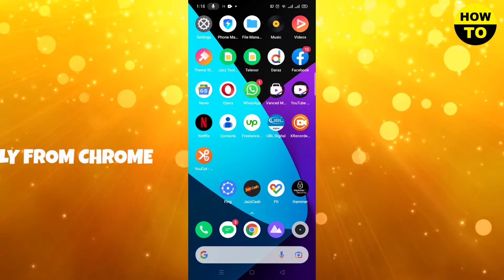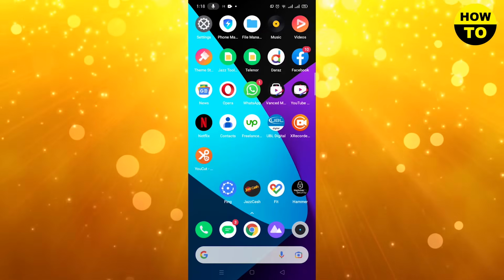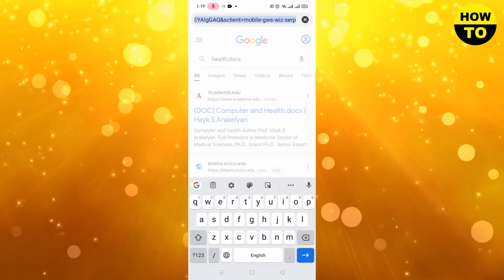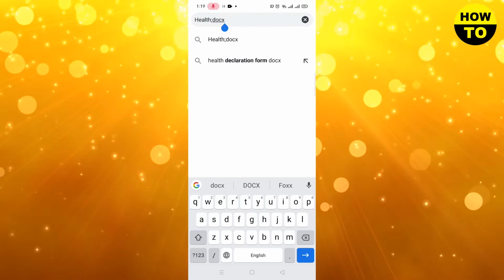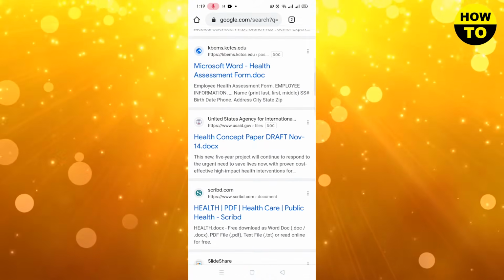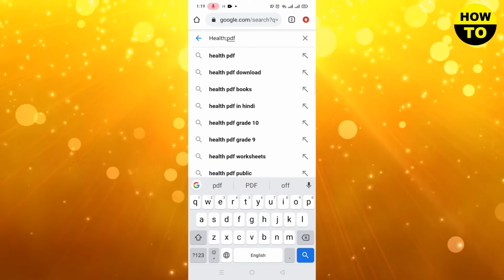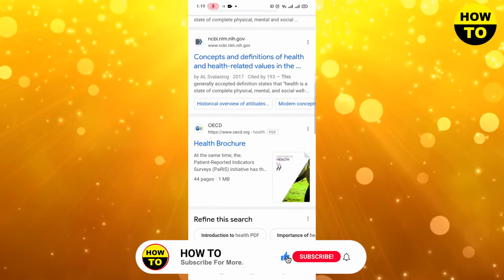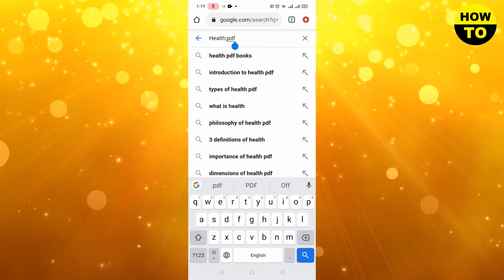How To Download PDF Files Directly From Google Chrome (2026)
Learn How To Download PDF Files Directly From Google Chrome. It is really easy to do and learn to do it in just a few minutes by following this super helpful tutorial to get a better understanding of everything.